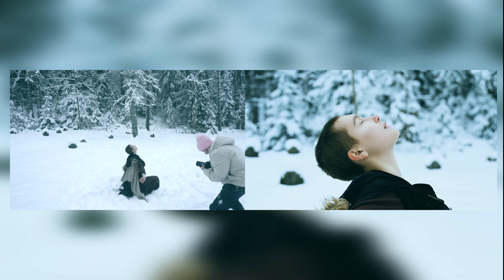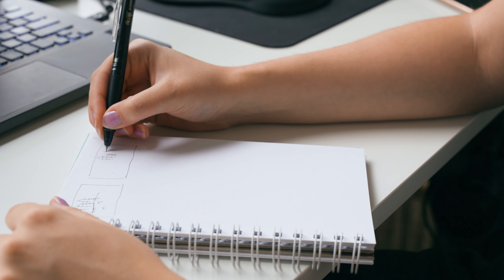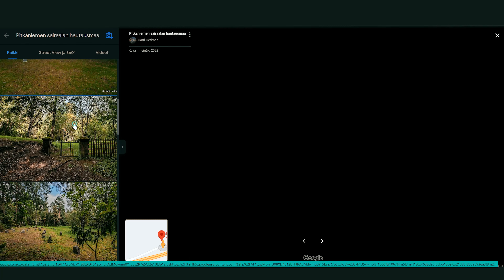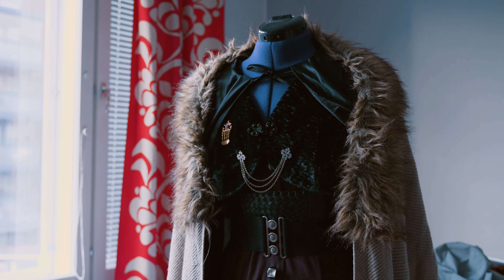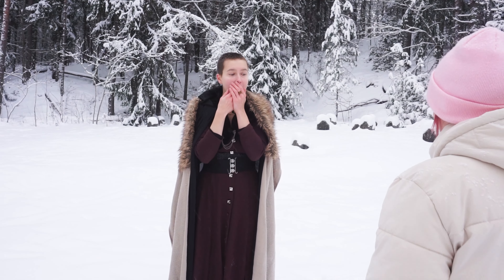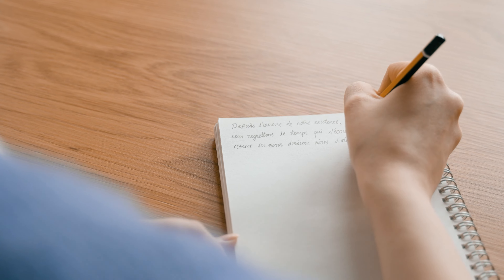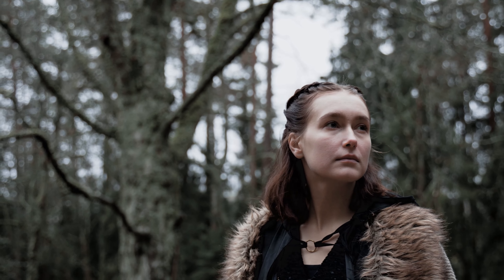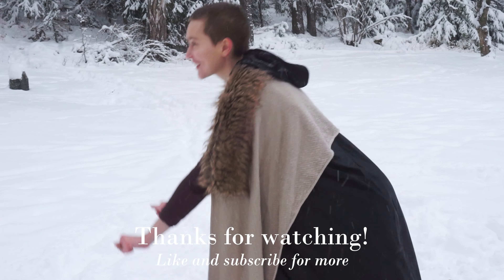How to make a simple short film (Behind the scenes)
A little peek behind the scenes of making a short film.

📽 Gear used
► Sony a7IV
► Sony a6000 + kit lens
► Tamron 28-75mm f/2.8 Di III RXD
► Rode Videomic Rycote
► Premiere Pro

Poem - Frida Ahonen

Dancing and acting - Olga Lepistö

00:00 Intro
00:17 Idea and music
00:34 Storyboarding
00:52 Location
1:27 Outfit
1:58 Prep for filming
2:18 Filming day 1
2:55 Filming day 2
3:08 Edit
3:55 Final result
6:14 Hair change